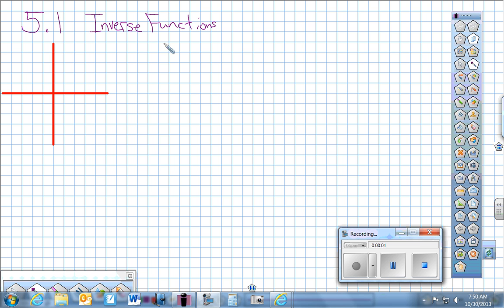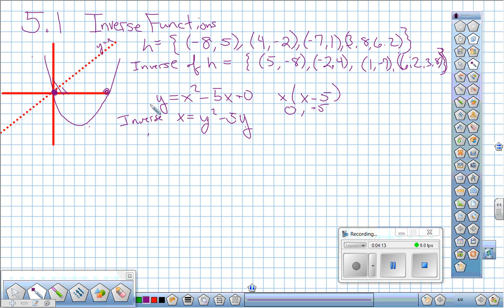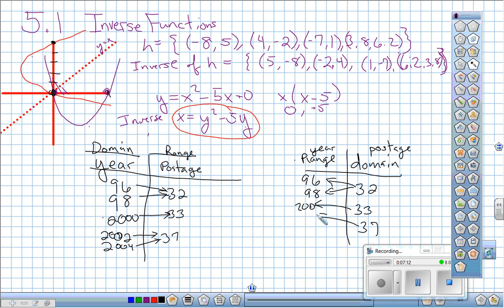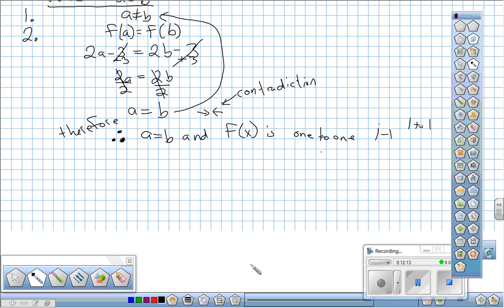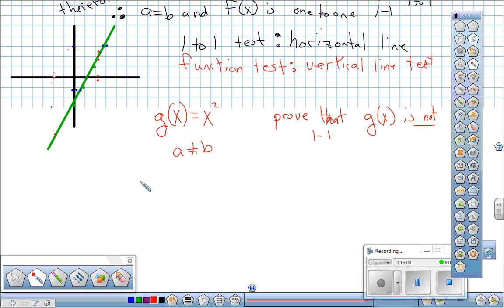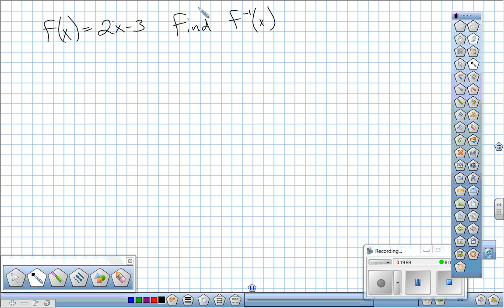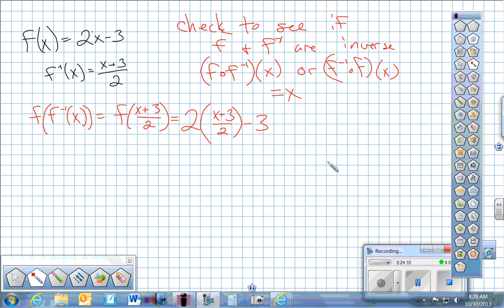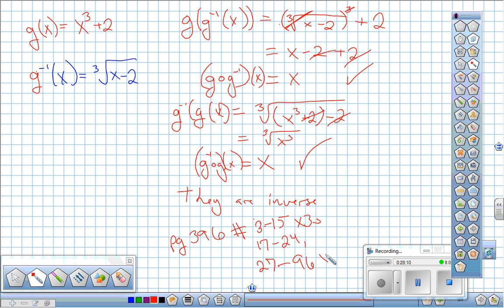5 1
Description